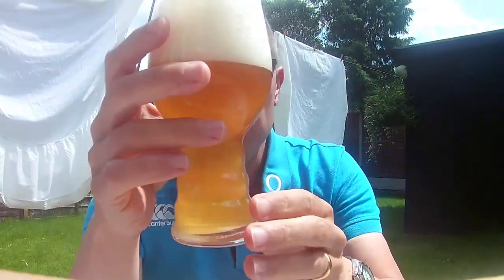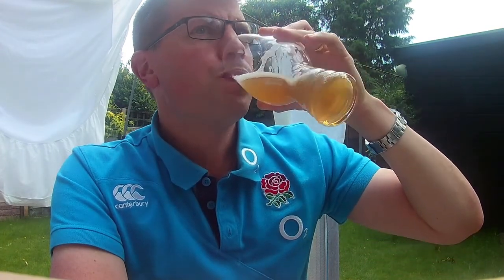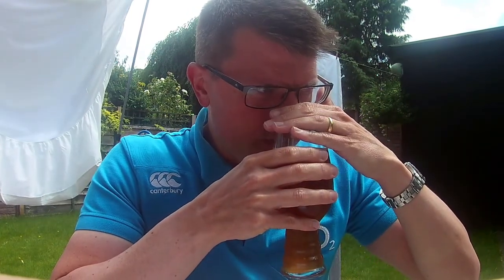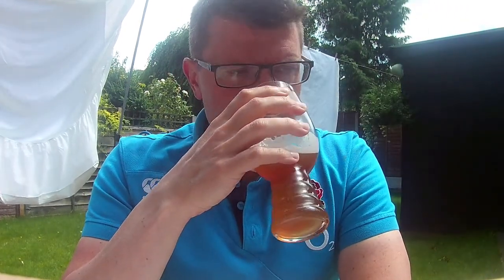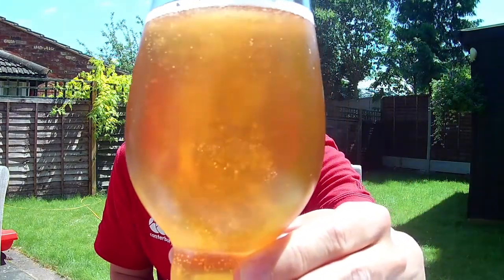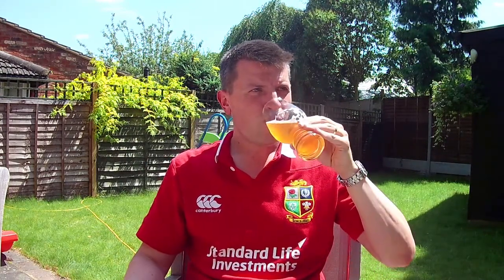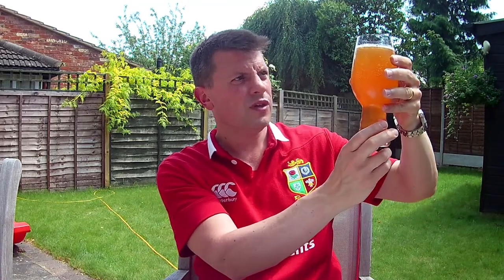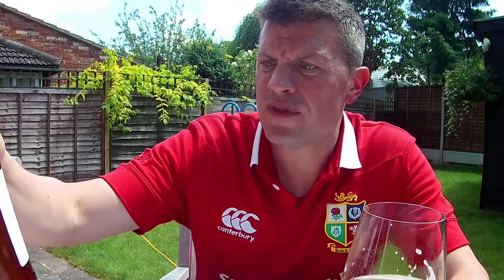SMaSH Reviews Video 2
4AY-96P-F5S-8NL:  01:41
MHW-AX6-DHZ-BHP:  08:20
P1B-9XM-SDB-A6F:  14:56
MAO-2B3-SW0-BHV:  21:54